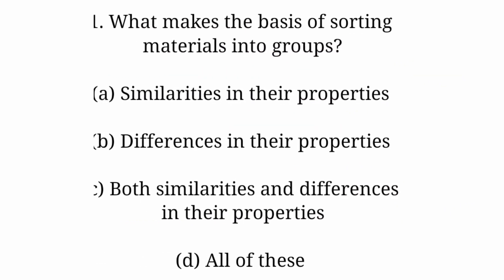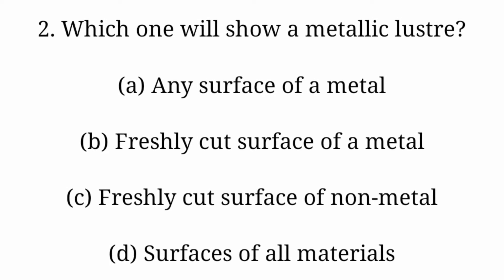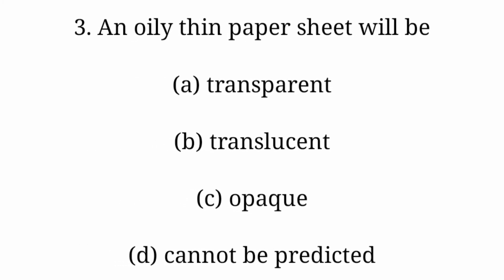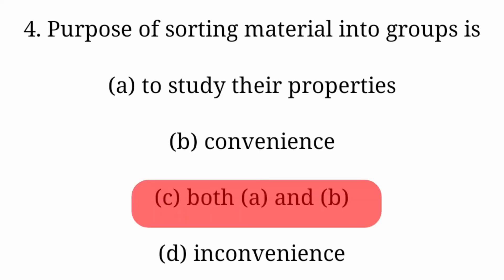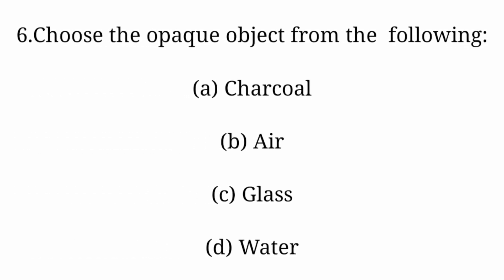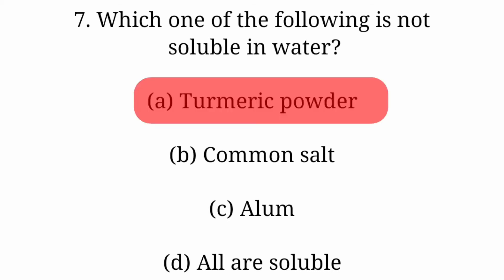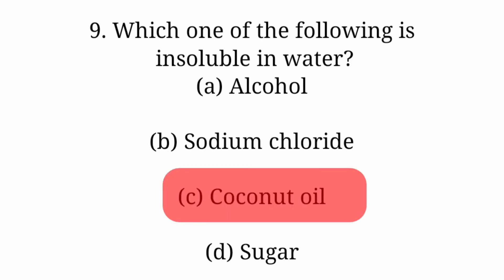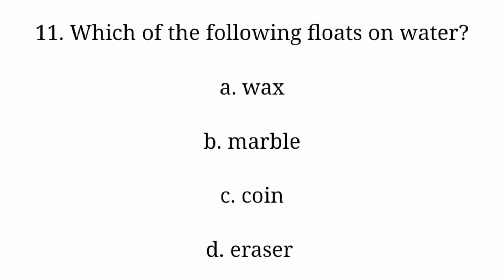MCQs of CBSE Class 6 Science Chapter 4 Sorting Materials Into Groups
Topics
1) cbse science class 6 introduction
2) cbse class 6 science chapter 4
3) cbse classes grace jose
4)cbse science class 6 in malayalam
5) ncert science solutions class 6
6)  class 6 science chapter 4 mcq
7) class 6 science chapter 4
8)  class 6 cbse classes
9)  class 6 science